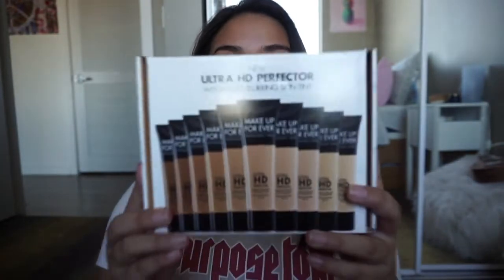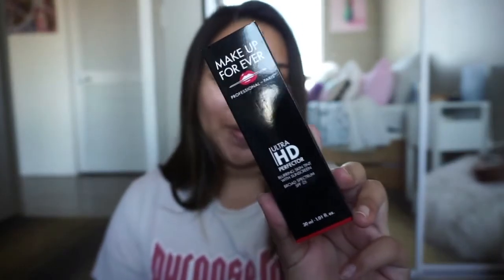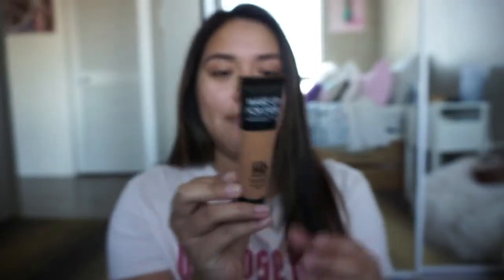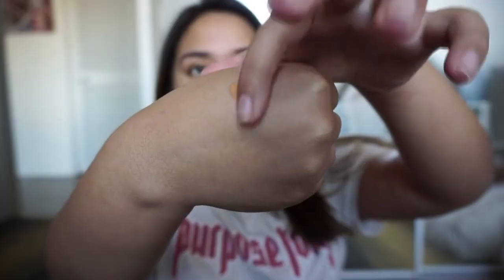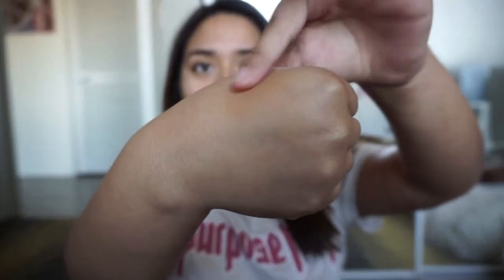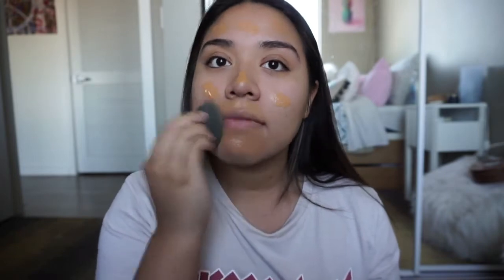Makeup Forever Ultra HD Perfector | Product Review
Hey guys quick product review- hope you enjoy xo Becky

Ulta HD Perfector Skin Tint

Missed my last beauty video? Watch here!

*I DON’T OWN ANY MUSIC USED IN THIS VIDEO*
Backtrack - Passionfruit by Drake
Outro - Caroline by Amine